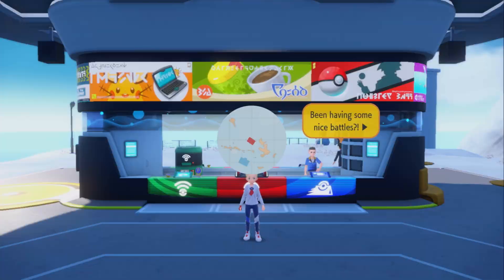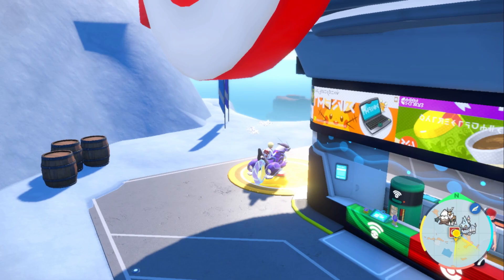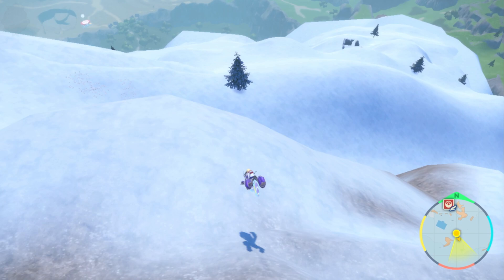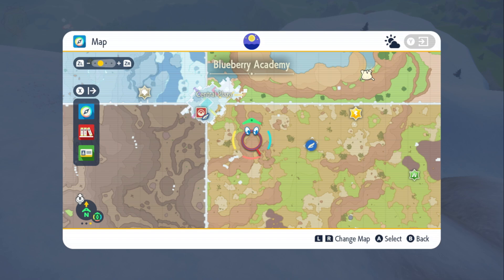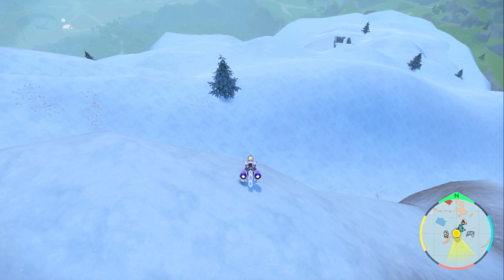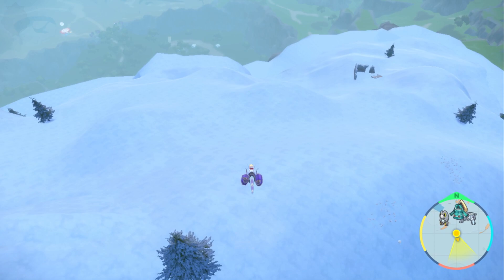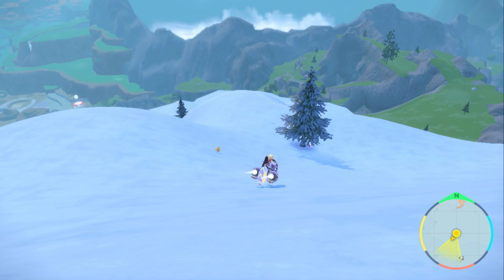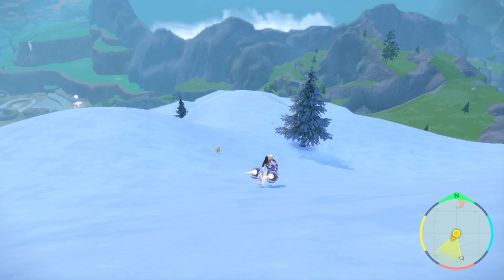How to find Glastrier in Pokémon Scarlet and Violet The Indigo Disk